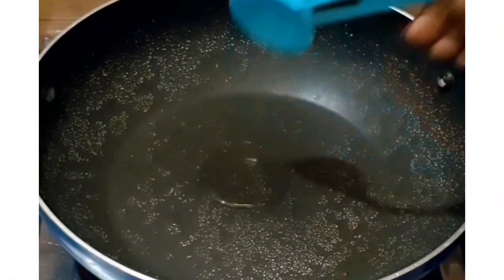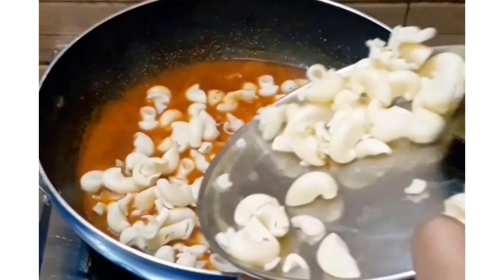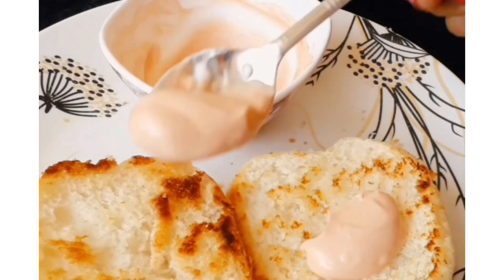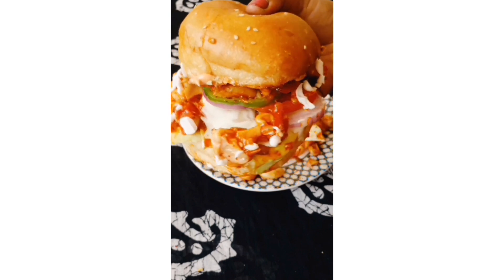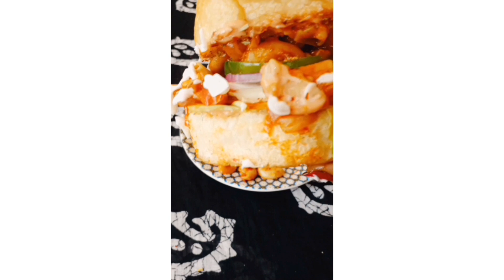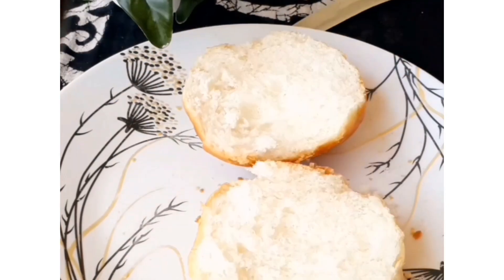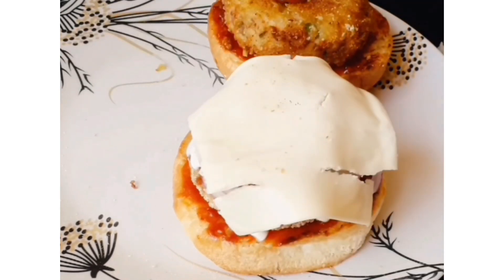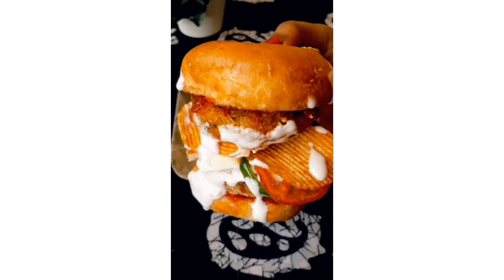How to make Lays Burger and Red Sauce Pasta Burger at Home| Food Vlog!! Easy Burger recipes